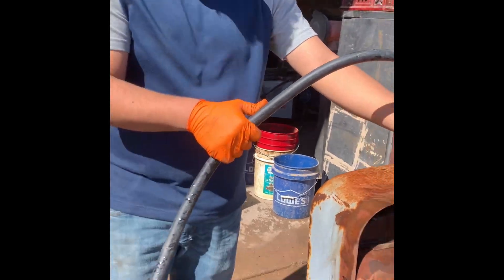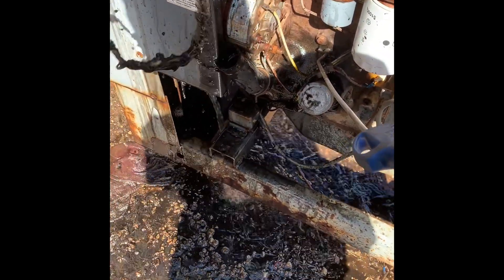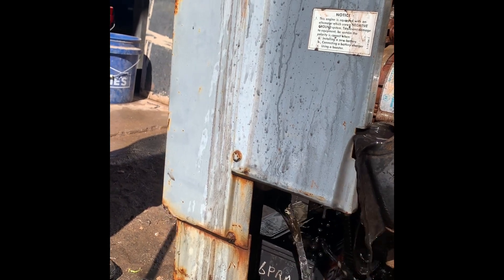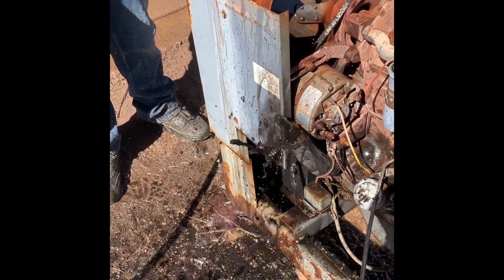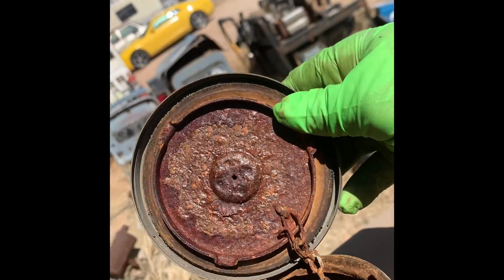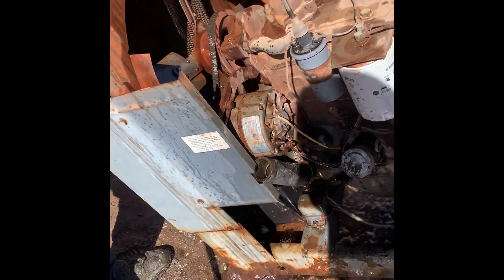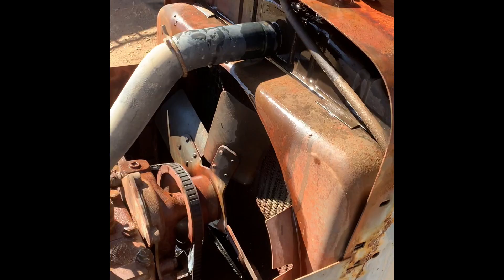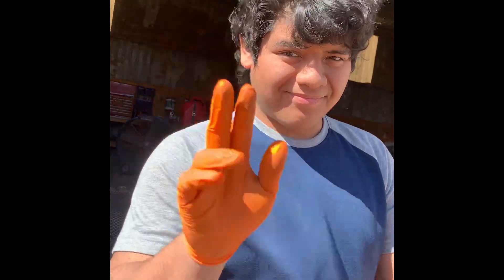SA 200 Welder Repair - Rusted/Clogged Cooling System Flushing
In this video, Jose and I are flushing a cooling system on an SA 200. This system was absolutely disgusting and clogged to the brim with black stuff. We can only assume is iron oxide, a.k.a. rust. ￼We didn’t use our power flush tool initially because we didn’t want to rupture the radiator with air pressure. ￼ We were able to get it pretty clean and filled with fresh coolant and back to the customer. ￼ Just another small look into the day-to-day here at Teal Arc Auto. I hope you enjoyed and learned something.

We are a small welder and automotive repair facility. We also offer welding supplies and automotive parts and accessories for sale both at our physical location as well as online. Check us out on Facebook, Instagram, and TikTok  .

As well as our Amazon shop.

As often as we can we will be showcasing our shenanigans as well as trying to be informative about the machines and automobiles we work on.

We will also be doing unboxing videos as well as product reviews on all products that we offer.